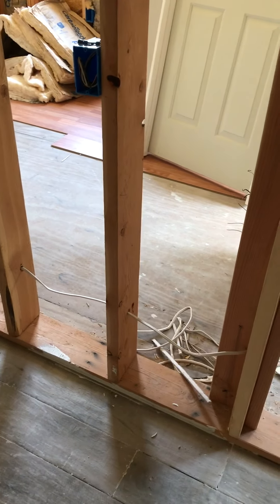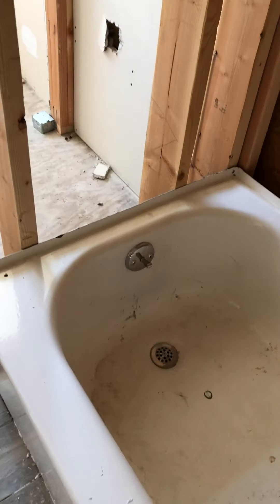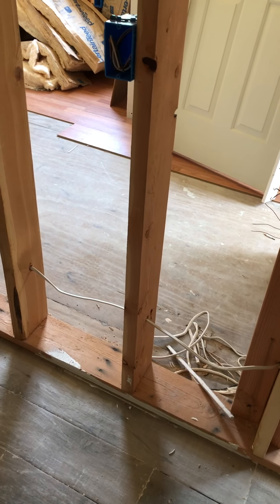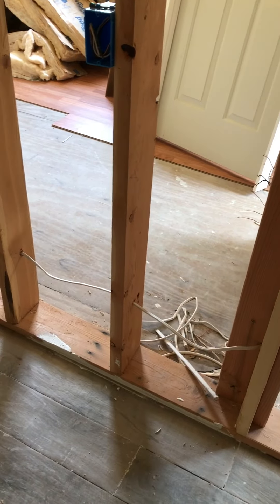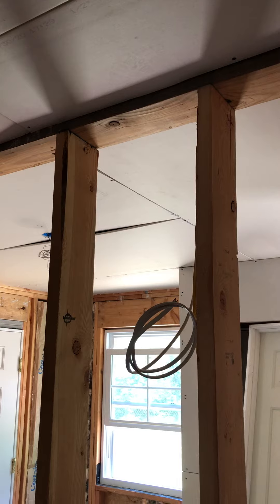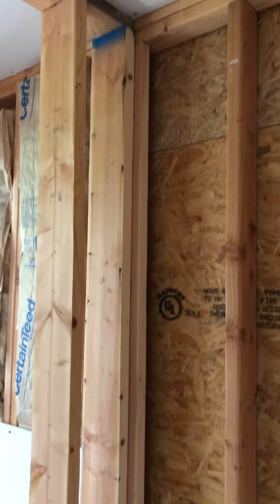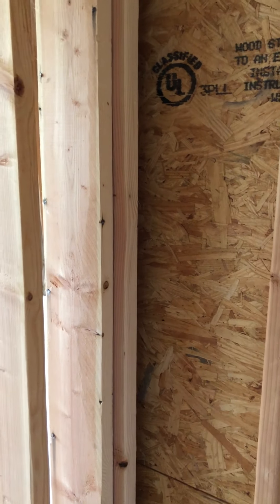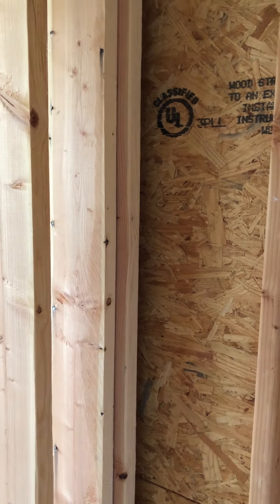Bath Walls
Showing 2 x 6 walls in the bath to allow for plumbing. Remember that this is a school mock-up not a real house. Plumbing rough-in is supposed to be completed before electrical rough-in. All rough-ins are to be completed and inspected before drywall and flooring done after drywall.